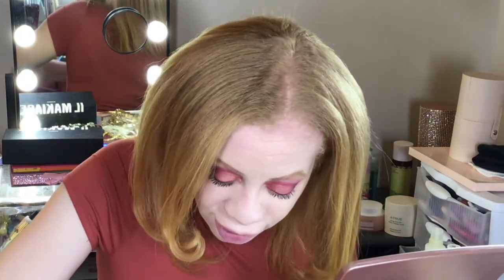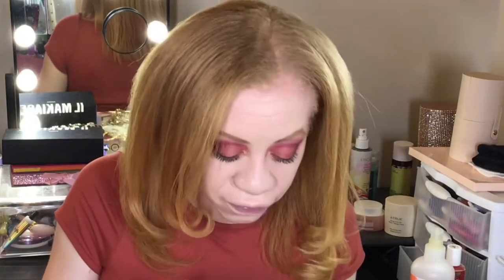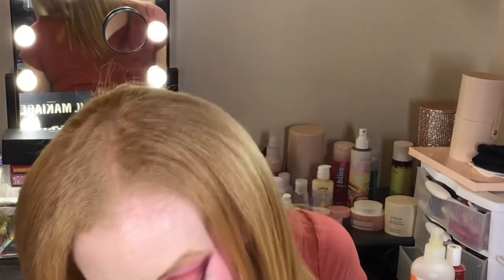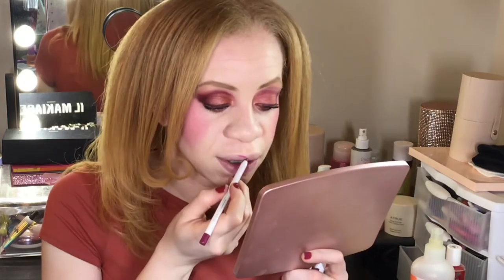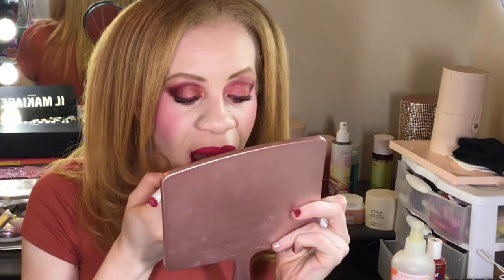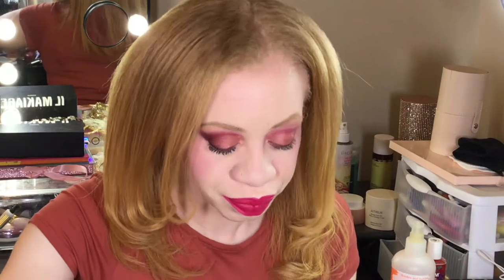Unboxing ColourPop Wine & Only | 2nd Impression lol | Part 2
ColourPop Wine & Only Collection

Facebook Fan Page ➙ @jreneejrenee2

Use code 5jrenee

Wine - Chateau Diana Cabernet Sauvignon

Skin Prep:
Bliss Clear Genius Clarifying Gel Cleanser, $9

Good Molecules Rosewater Daily Cleansing Gel, $21

Wet N Wild Photofocus Eyeshadow Primer, $9

Wet N Wild Ultimate Brow Retractable Pencil - Taupe, $5

ColourPop Creme Gel Liner - Charmer, $6

ColourPop Lippie Pencil - Ex-Factor
(Available in the Must-have Lippie Pencil Stash Cup, $79)

ColourPop Lippie Stix - I Heart This Matte
(Available in The Big Box of Lippie Stix, $99)

Juvia’s Place I Am Magic Setting Powder - White Sands, $12

Absolute New York Strobing & Shading Palette - Light to Medium, $12.99